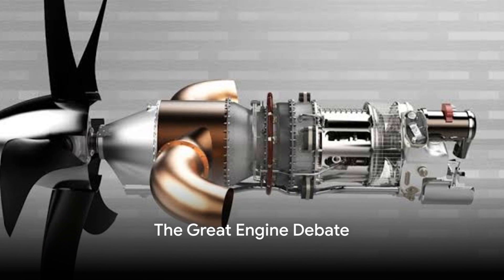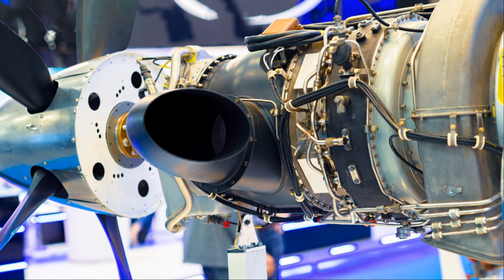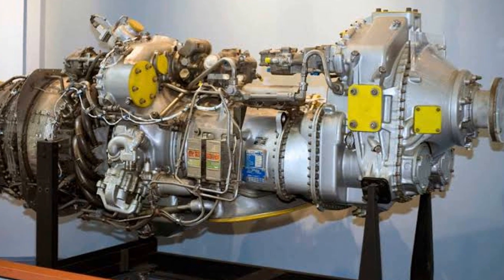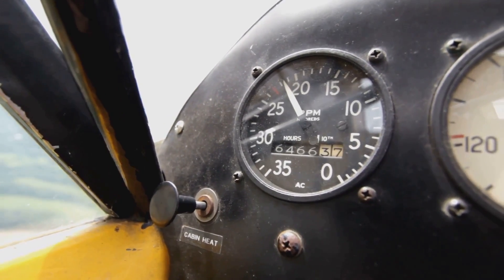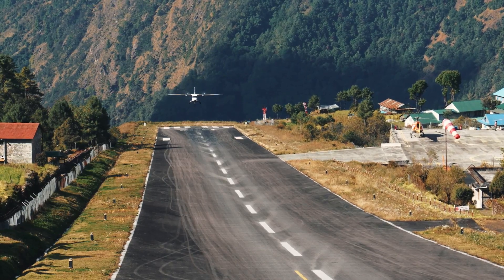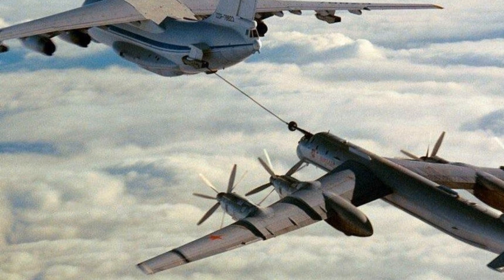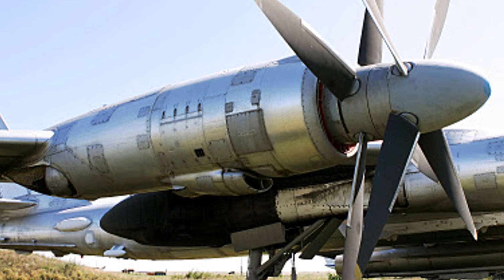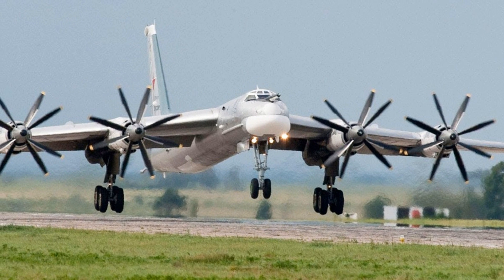Advantages of Turboprop Engines Over Jet Engines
Turboprop engines offer several advantages over jet engines, including:

Efficiency and Cost

1. Fuel Efficiency: Turboprop engines are more fuel-efficient, especially at lower altitudes and speeds, resulting in lower operating costs.

2. Lower Operating Costs: Turboprop engines are less expensive to maintain and repair compared to jet engines.

Performance

1. Short Takeoff and Landing (STOL)Capability:
Turboprop engines provide better STOL performance, making them ideal for short-runway airports.

2. Better Low-Altitude Performance: Turboprop engines produce more power at lower altitudes, making them suitable for cargo and passenger transport in mountainous or remote areas.

Reliability and Maintenance

1. Fewer Moving Parts: Turboprop engines have fewer moving parts, reducing the risk of mechanical failure.

2. Easier Maintenance: Turboprop engines are generally simpler in design, making maintenance easier and less expensive.

3. Longer Engine Life: Turboprop engines typically have longer lifespans than jet engines.

Environmental Impact

1. Lower Noise Levels: Turboprop engines produce less noise than jet engines, reducing noise pollution.

2. Lower Emissions: Turboprop engines typically produce fewer emissions per pound of fuel burned compared to jet engines.

Other Advantages

1. Higher Power-to-Weight Ratio: Turboprop engines provide more power relative to their weight.

2. Better Suitability for Small Aircraft: Turboprop engines are well-suited for smaller aircraft, where weight and space constraints are critical.

However, jet engines have their own advantages, such as:

1. Higher Speeds: Jet engines provide faster cruise speeds.

2. Higher Altitude Capability: Jet engines perform better at higher altitudes.

3. Smaller Size: Jet engines are generally smaller and lighter.

The choice between turboprop and jet engines ultimately depends on specific aircraft requirements, mission profiles, and operational needs.